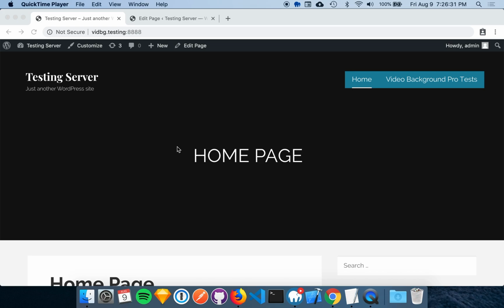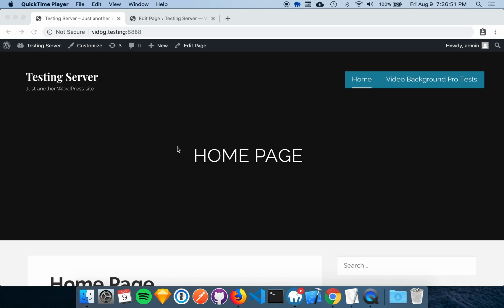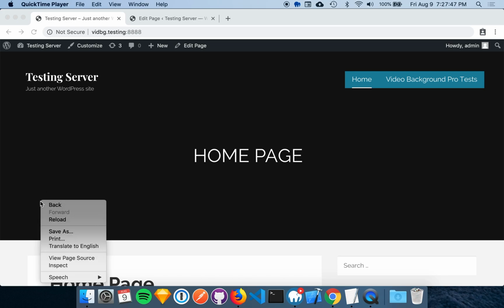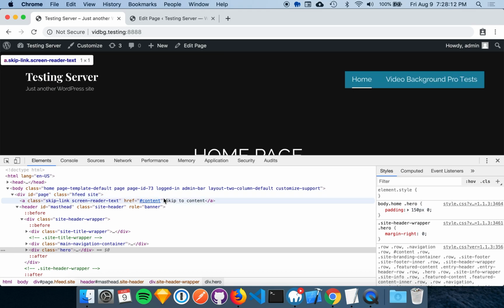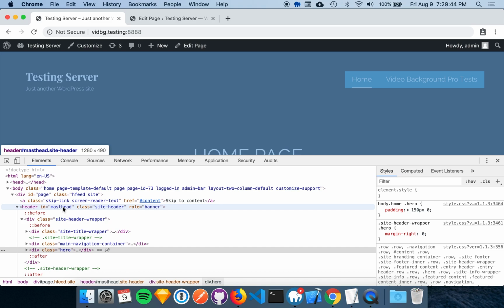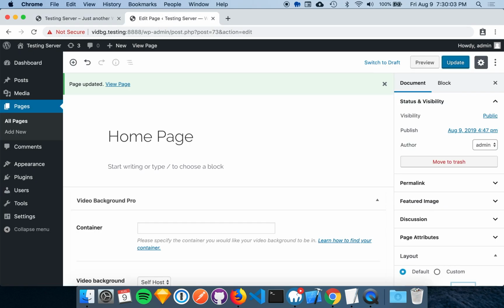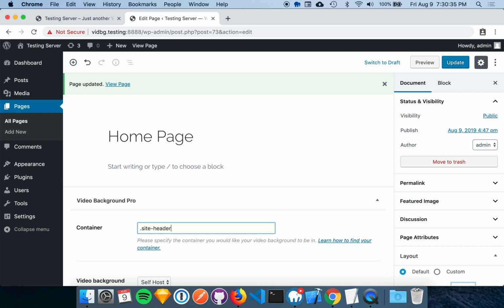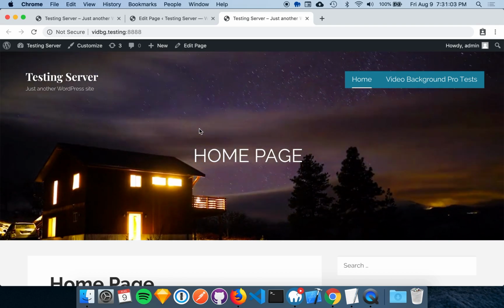Finding the Container in Video Background Pro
In this tutorial, you will learn how to find a container element for Video Background Pro